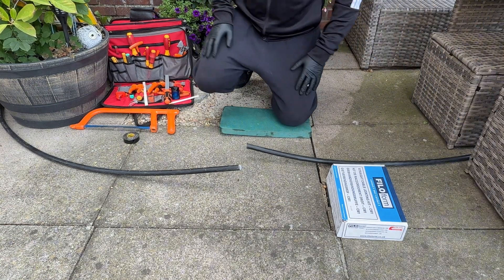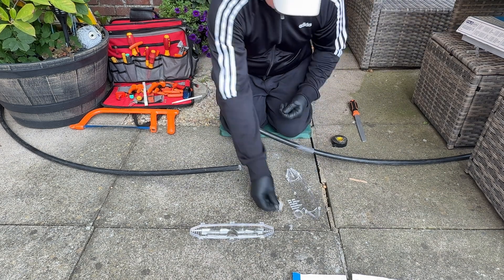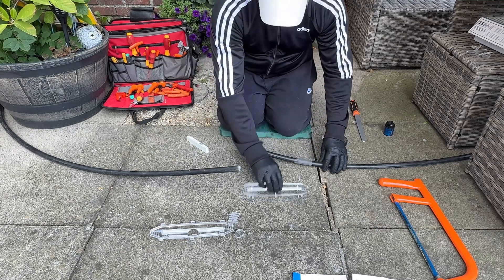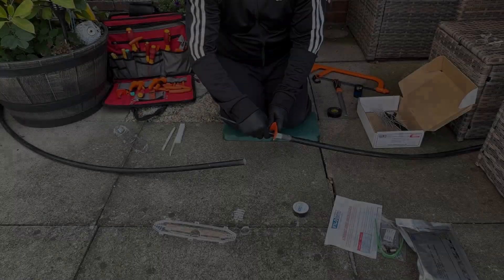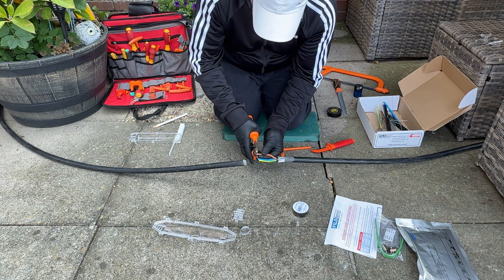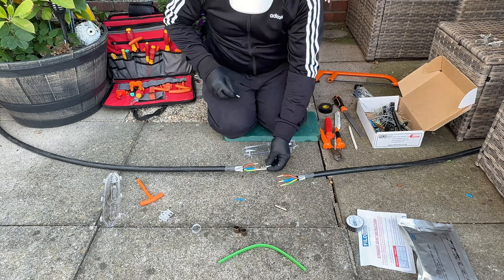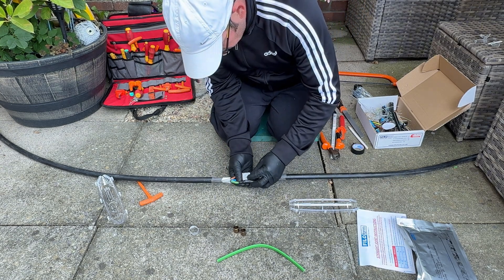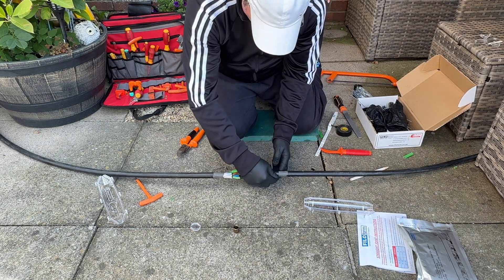How To Join SWA Cables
How to Join SWA Armoured Cable with an Underground Resin-Filled Joint Kit Filoform Kit Demo

In this video, I demonstrate how to join SWA (Steel Wire Armoured) cable using an all-in-one underground resin-filled joint kit. The kit I'm using in this demonstration is made by Filoform, a UK-based company.

This step-by-step guide shows how to prepare, connect, and seal your SWA cable securely using the included components in the Filoform joint kit. Whether you're working on an underground electrical project or just curious about how these resin kits work, this video will give you a clear look at the process.

🔧 Please note: There are many different brands and types of joint kits available. This video is based on the one I had available at the time of filming, and is meant to show the general method of construction. Extras I would use if installing one of these kits onsite would be either foam strips to put on the outside ends of the joint kit before applying tape or a jointing putty to seal the ends. The reason I would have these extras is because I have seen people construct these types of joints in videos that wrap tape all over the joint to keep the resin in! If a joint is constructed as per the manufacturers instructions and put together well then they should not leak or fall apart. Regards to the application, I would mainly be using these types of Joint kits on domestic works to extend or repair damaged cables where replacing the entire cable is not possible or cost effective.

Tools Used:

Cable Striping Knife
Hack Saw
Cable Cutters (Shears)
Allen Key (That came inside the kit but would not recommend using this if doing more than one of these joints)
Flat File

SO if theres one thing you should invest in if you are working with cables its got to be the chinagraph pencil! lol, I just love these for marking up cable and other dark electrical components. I get mine from amazon uk please see the link below and as an Amazon Associate, I earn from qualifying purchases which will help support my channel and all revenues will go back into creating more content.

If you found this helpful or enjoy this kind of content, please consider hitting Subscribe — it really helps me out and lets me know you want to see more hands-on videos like this. I’m still fairly new to YouTube and your support means a lot!

💬 Comment if you have questions or tips